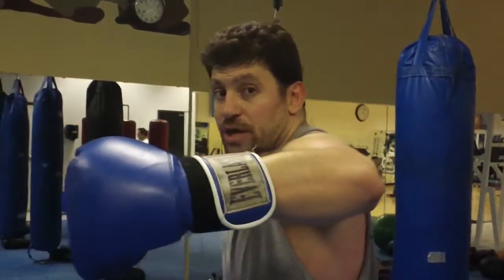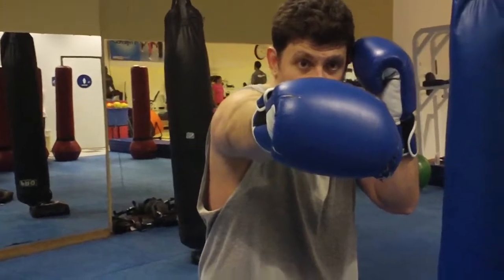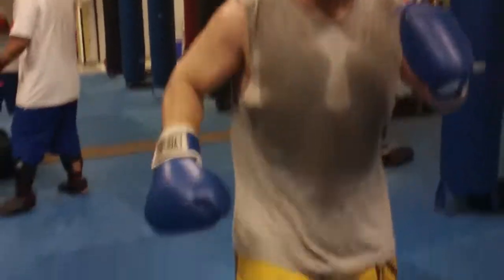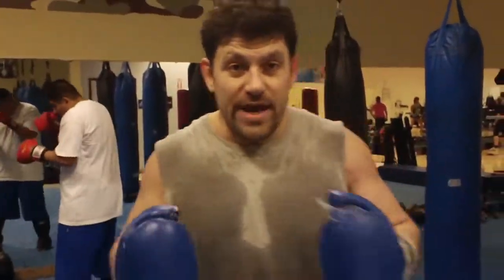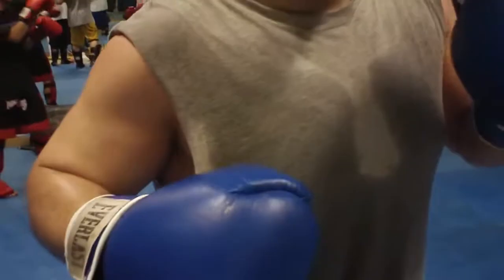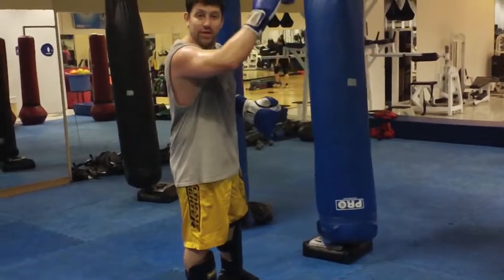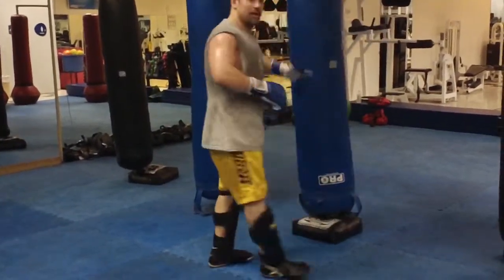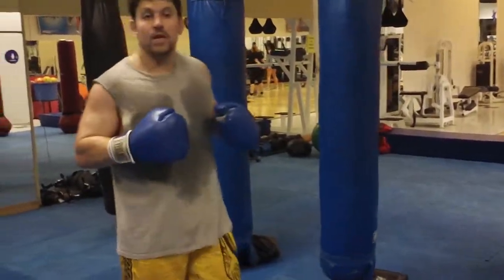Learn MMA Striking #15 Kickboxing how to Kick or Knee after Punches punch Combination Combinations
4 1/2 Hr HIGHLY RATED Self-Defense DVD PRODUCTS YOU NEED for DEFENSE W/DISCOUNTS Below!

Martial Arts Journey vs Hard2Hurt vs Sensei Seth vs Ramsey Dewey vs Master Wong vs Rokas vs Karate Nerd vs Jesse Enkamp vs Icy Mike drama news talk feud war Steven Strangles People Breakdown technical technique from actual expert learn Mma Striking #15 how to Kick or Knee after punching punch combinations Combination Kickboxing